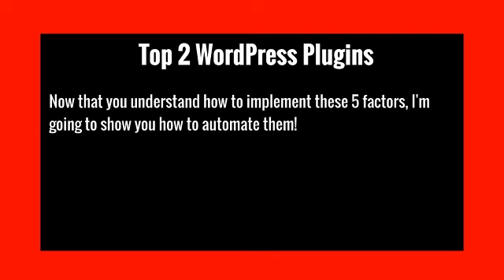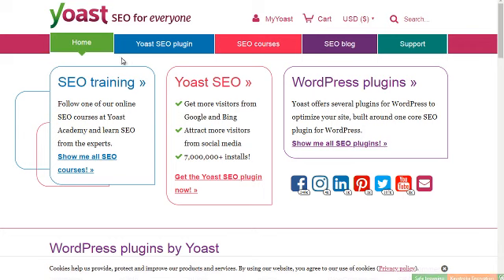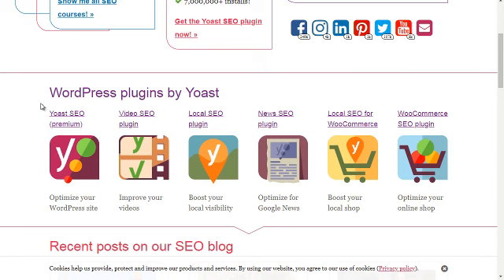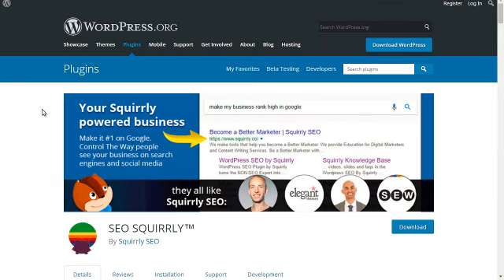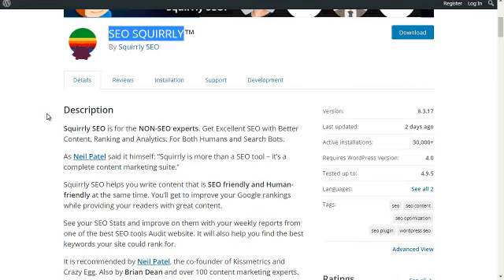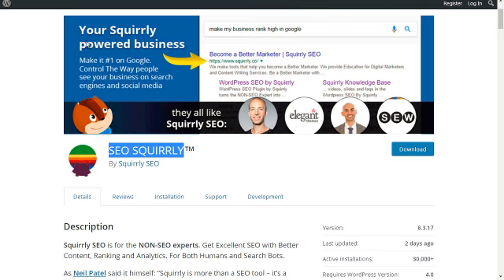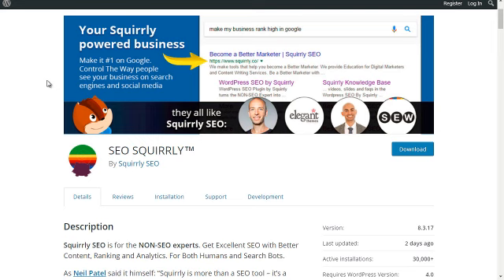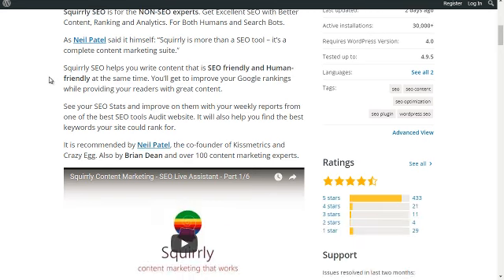seo wordpress plugin | On page seo tutorial | learn SEO to earn money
You can learn the Best SEO plugin WordPress for an On-page SEO tutorial so that you can learn SEO to earn money with no investment anywhere.